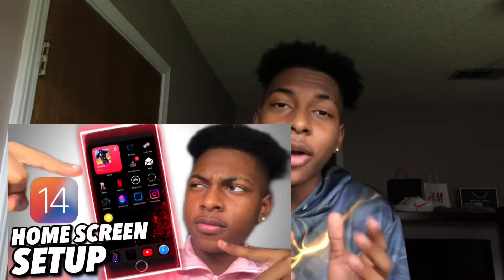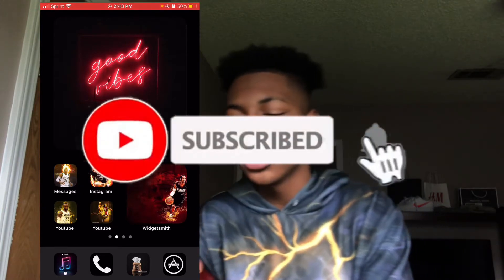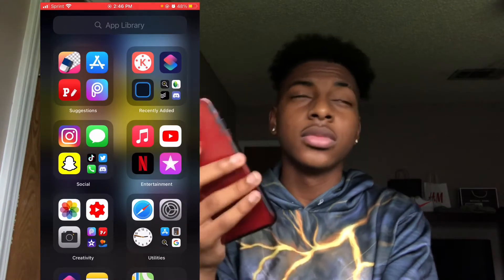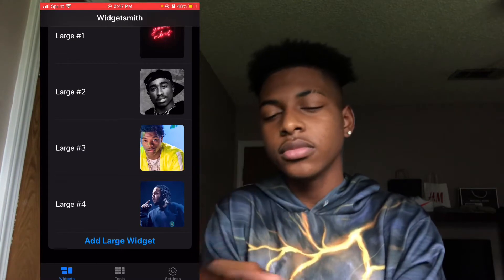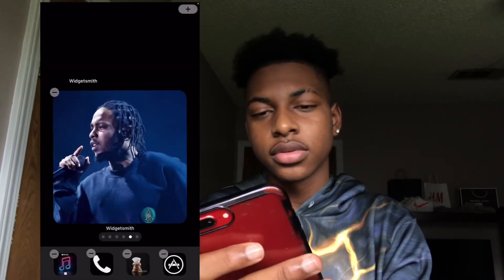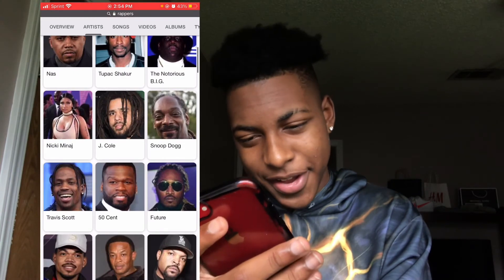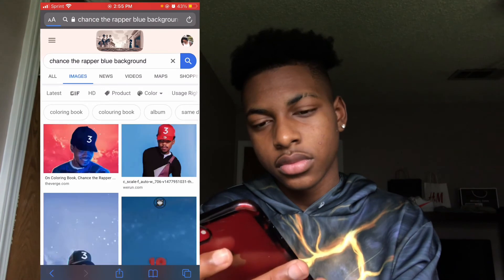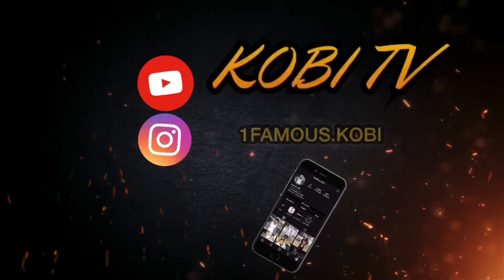iOS 14 - Advanced Home Screen Tutorial | Easy and Simple Method